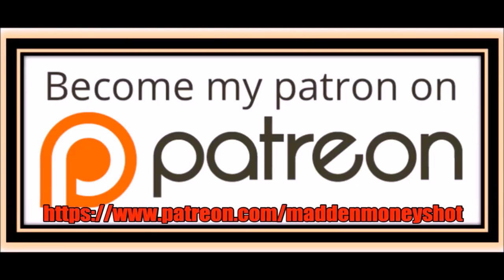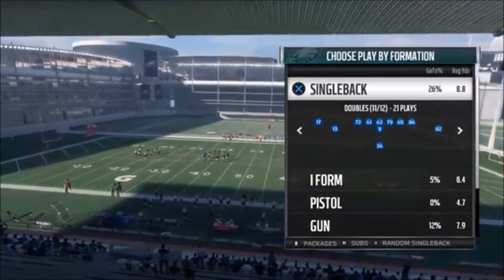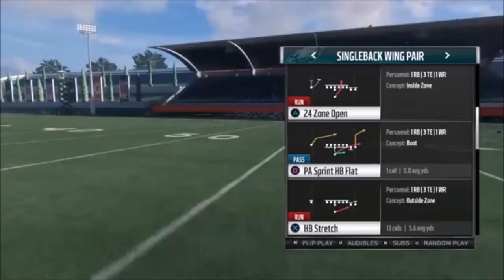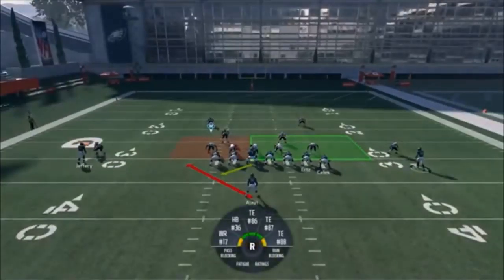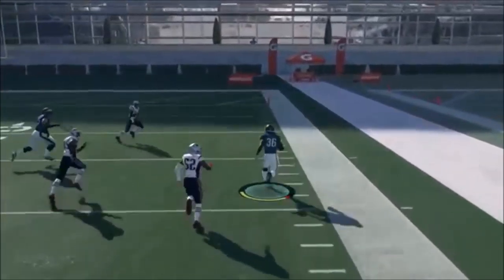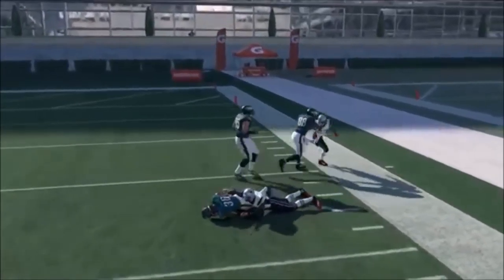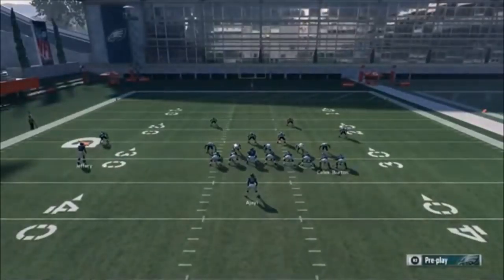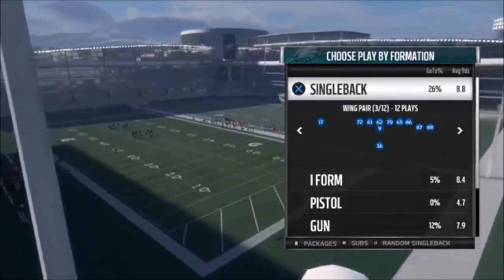RUN EM OVER! EPIC POWER RUN FORMATION FOR EASY YARDS! MADDEN 18 MONEY PLAY TIPS EAGLES BOOK!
This is definitely the top running playbook in the game! I break down one of my all time favorite run formations found in the eagles and chiefs playbook!